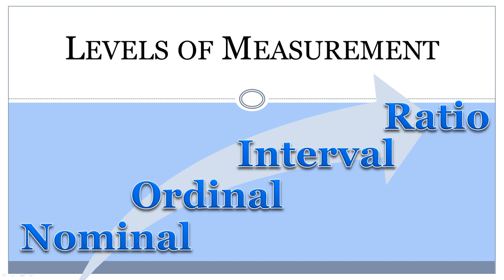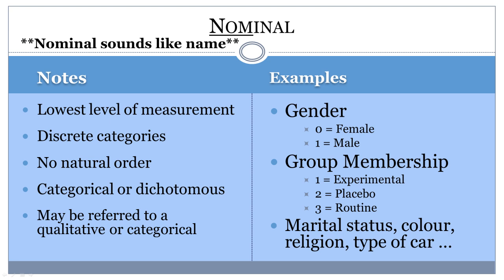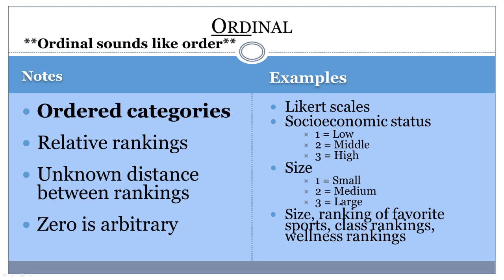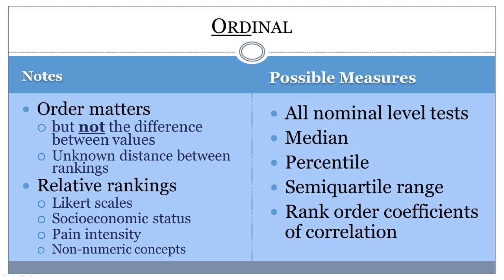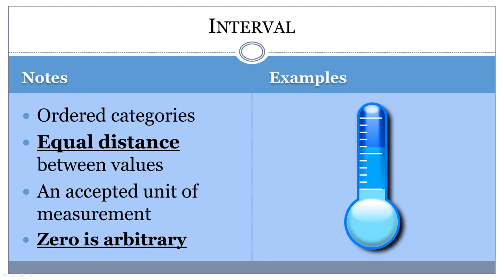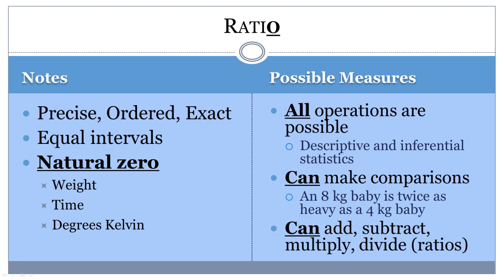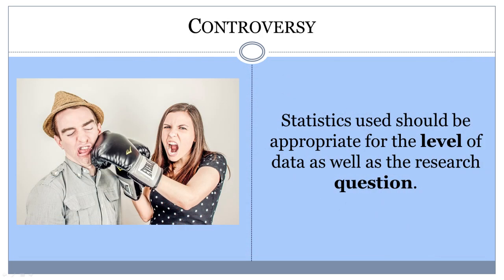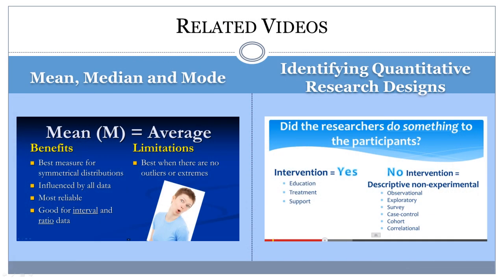Nominal, ordinal, interval and ratio data: How to Remember the differences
Quantitative researchers measure variables to answer their research question.
The level of measurement that is used to measure a variable has a significant impact on the type of tests researchers can do with their data and therefore the conclusions they can come to.  The higher the level of measurement the more statistical tests that can be run with the data. That is why it is best to use the highest level of measurement possible when collecting information.
In this video nominal, ordinal, interval and ratio levels of data will be described in order from the lowest level to the highest level of measurement. By the end of this video you should be able to identify the level of measurement being used in a study. You will also be familiar with types of tests that can be done with each level.
To remember these levels of measurement in order use the acronym NOIR or noir.
The nominal level of measurement is the lowest level. Variables in a study are placed into mutually exclusive categories. Each category has a criteria that a variable either has or does not have. There is no natural order to these categories.
The categories may be assigned numbers but the numbers have no meaning because they are simply labels. For example, if we categorize people by hair color people with brown hair do not have more or less of this characteristic than those with blonde hair.
Nominal sounds like name so it is easy to remember that at a nominal level you are simply naming categories.
Sometimes researchers refer to nominal data as categorical or qualitative because it is not numerical.

Ordinal data is also considered categorical. The difference between nominal and ordinal data is that the categories have a natural order to them. You can remember that because ordinal sounds like order.
While there is an order, it is also unknown how much distance is between each category.
Values in an ordinal scale simply express an order.
All nominal level tests can be run on ordinal data.
Since there is an order to the categories the numbers assigned to each category can be compared in limited ways beyond nominal level tests. It is possible to say that members of one category have more of something than the members of a lower ranked category. However, you do not know how much more of that thing they have because the difference cannot be measured.
To determine central tendency the categories can be placed in order and a median can now be calculated in addition to the mode.
Since the distance between each category cannot be measured the types of statistical tests that can be used on this data are still quite limited. For example, the mean or average of ordinal data cannot be calculated because the difference between values on the scale is not known.

Interval level data is ordered like ordinal data but the intervals between each value are known and equal. The zero point is arbitrary. Zero simply represents an additional point of measurement.
For example, tests in school are interval level measurements of student knowledge. If you scored a zero on a math test it does not mean you have no knowledge. Yet, the difference between a 79 and 80 on the test is measurable and equal to the difference between an 80 and an 81.
If you know that the word interval means space in between it makes remembering what makes this level of measurement different easy.

Ratio measurement is the highest level possible for data. Like interval data, Ratio data is ordered, with known and measurable intervals between each value. What differentiates it from interval level data is that the zero is absolute. The zero occurs naturally and signifies the absence of the characteristic being measured. Remember that Ratio ends in an o therefore there is a zero.
Typically this level of measurement is only possible with physical measurements like height, weight and length.
Any statistical tests can be used with ratio level data as long as it fits with the study question and design.